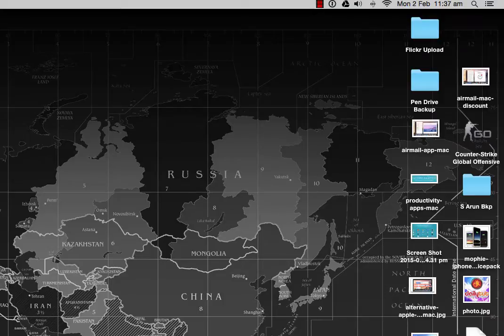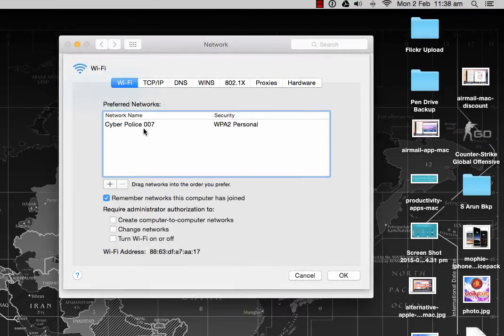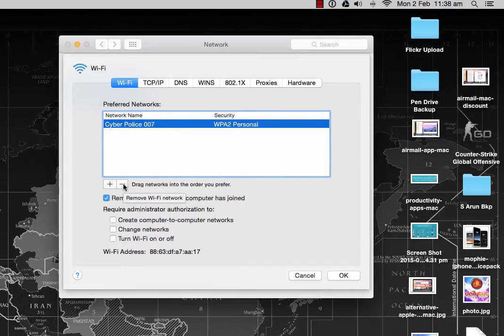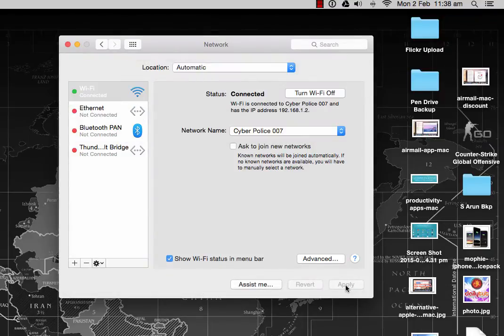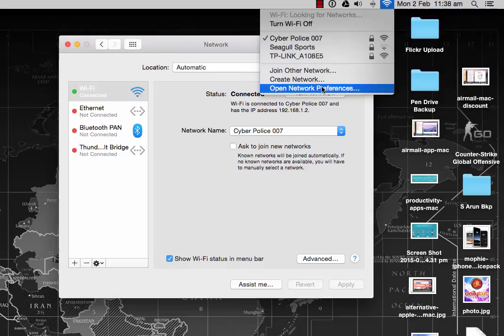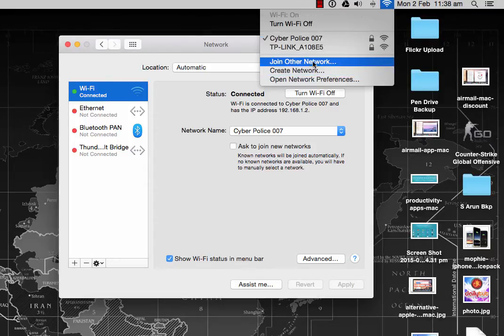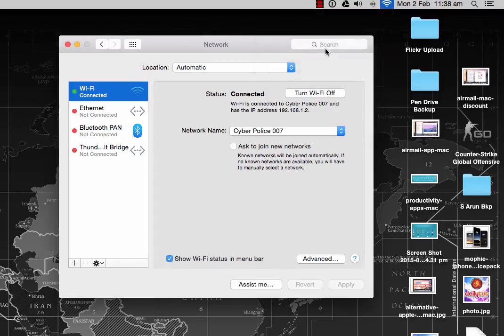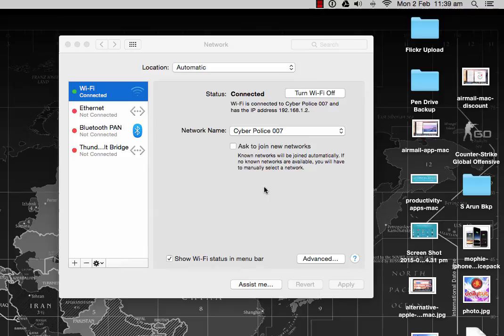Fix for OS X 10.10.2 WiFi Disconnect Issue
After updating to OS X 10.10.2 Yosemite i noticed WiFi frequent disconnect problem. So i tried this workaround to fix WiFi Disconnect problem and it worked for me. So thought to share this in Youtube and help others. If the same helped to fix the problem, dont forget to give Thumbs Up. Have a great day.